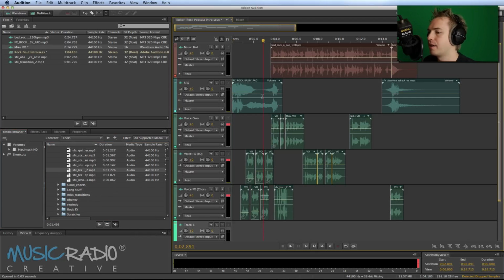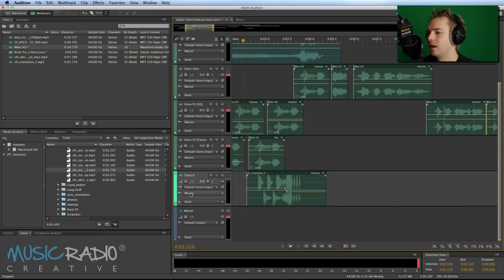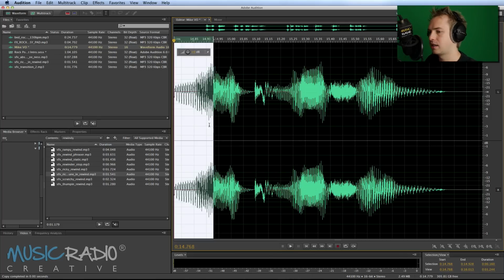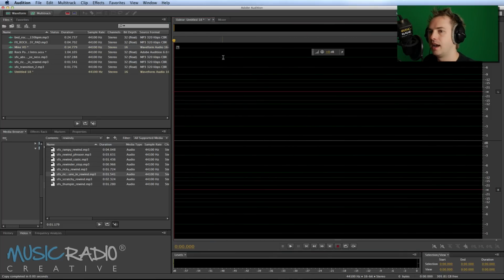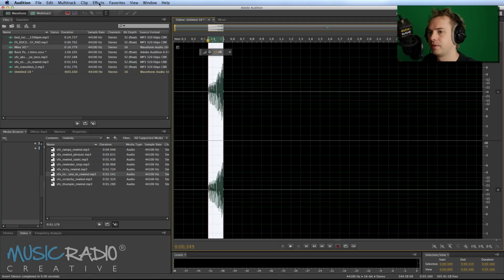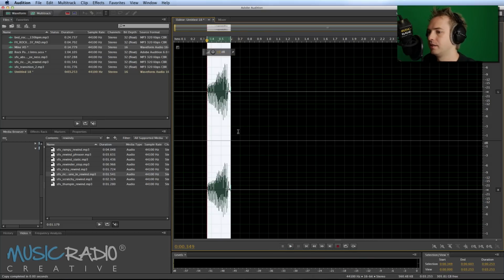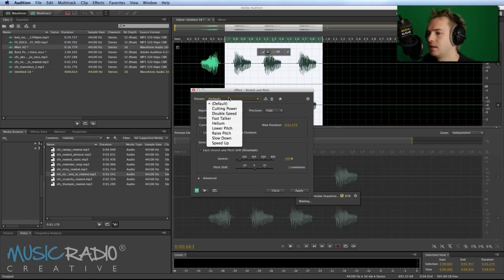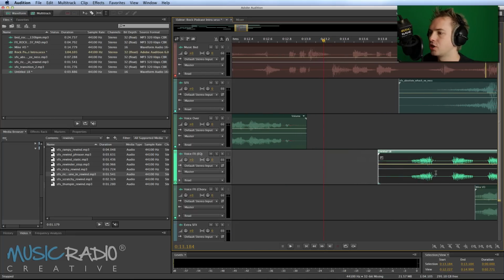Adding Extra SFX & Mastering Audio (NMX 5 of 5)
New Media Expo - Audio Branding Presentation
Adding those final SFX to your podcast intro and mastering it to get a great overall sound using Adobe Audition. The final audio production video from my New Media Expo 2014 presentation.